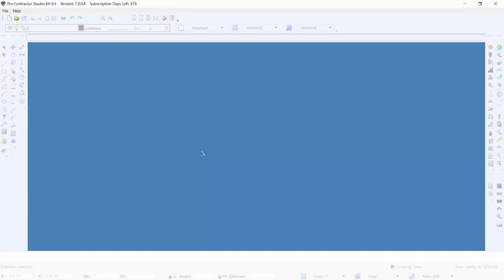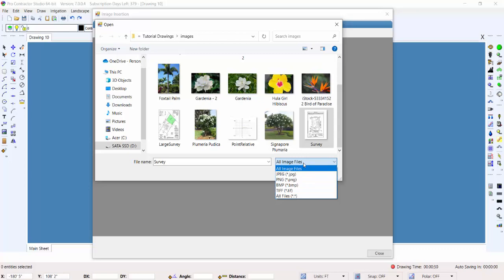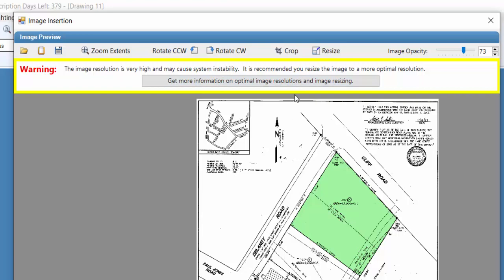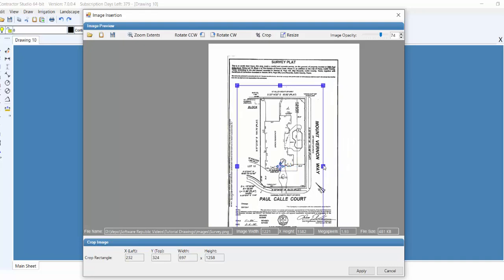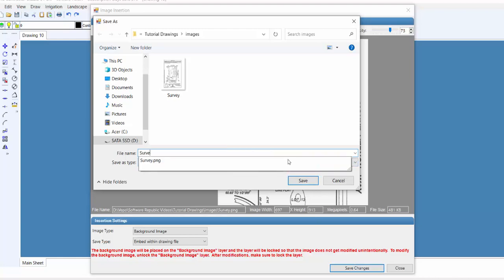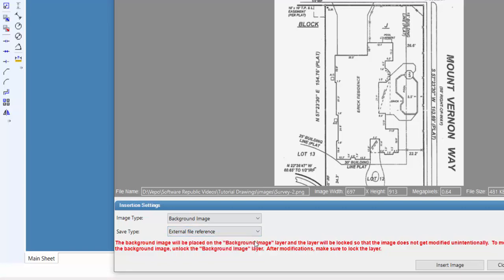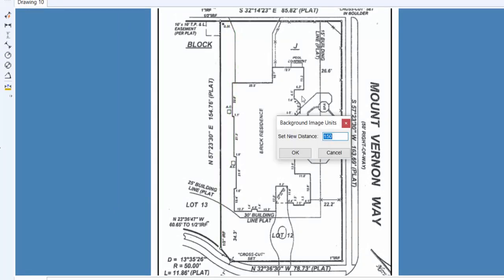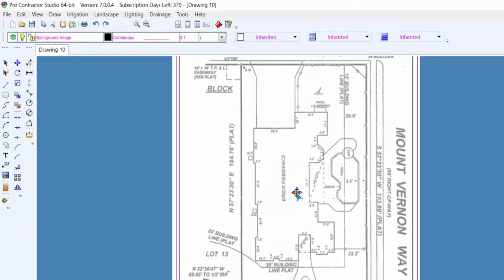Inserting an Image File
Learn to insert a scanned image in either a new drawing or a template file.